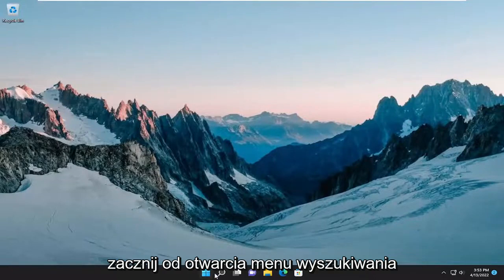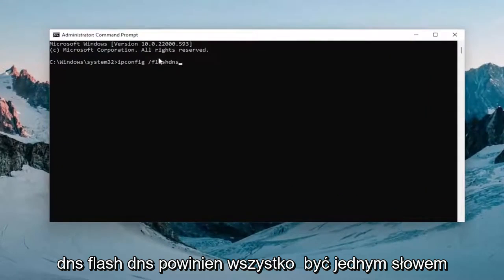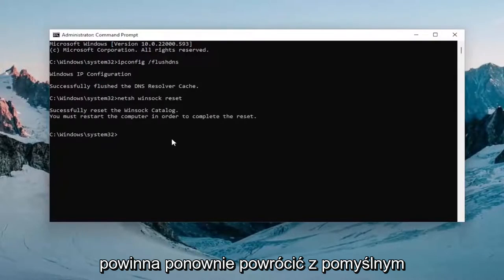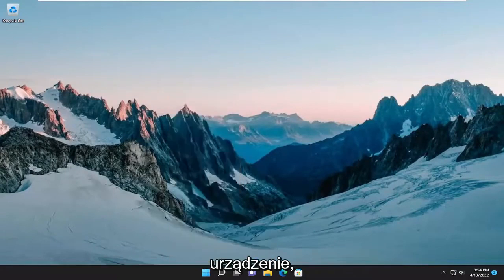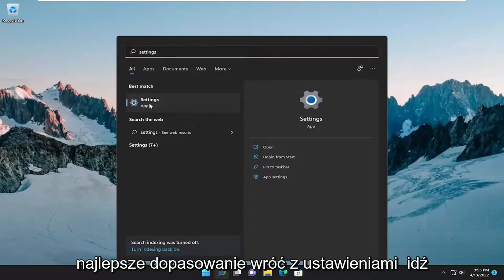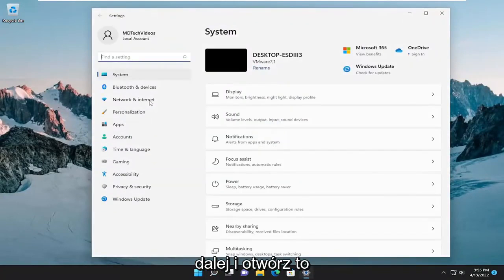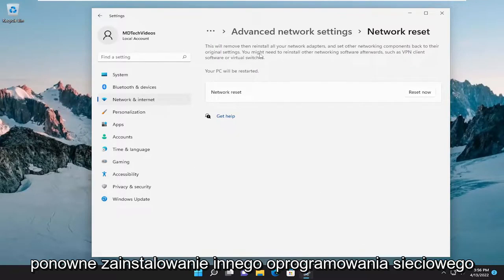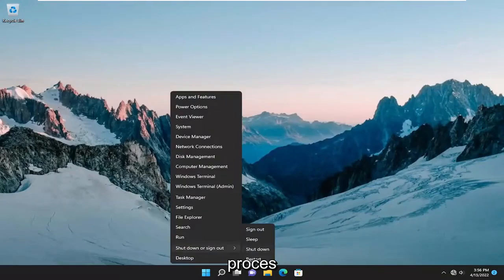Reset połączenia ERR_CONNECTION_RESET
Jak naprawić błąd ERR_CONNECTION_RESET w przeglądarce Chrome [Samouczek]

Ten samouczek zawiera instrukcje naprawy błędu przeglądarki Chrome: „ERR_CONNECTION_RESET”. Błąd „ERR_CONNECTION_RESET” w przeglądarce Google Chrome oznacza, że Twoja przeglądarka nie może nawiązać połączenia ze stroną, na którą próbujesz wejść, ponieważ połączenie z Internetem zostało przerwane, dostawca usług internetowych zablokował dostęp do witryny lub urządzenie nieprawidłowo ustawienia sieci.

Jeśli napotkasz błąd ERR_CONNECTION_RESET w przeglądarce Chrome podczas przeglądania kilku stron internetowych, oznacza to, że przeglądarka nie jest w stanie ustanowić stabilnego połączenia lub nie może nawiązać połączenia ze stroną, którą chcesz otworzyć. Podczas gdy niektóre witryny otwierają się dobrze, inne wyświetlają ten błąd. Ten samouczek pokaże Ci, jak naprawić błąd 101, BŁĄD RESETOWANIA POŁĄCZENIA, Błąd resetowania połączenia w przeglądarce Google Chrome w systemie Windows 11/10/8/7.

Err_Connection_Reset Błąd zwykle występuje, gdy przeglądarka Chrome nie może dostarczyć lub wyrenderować żądanej witryny na komputerze.

W typowym przypadku przeglądarce udaje się dotrzeć do serwera, na którym hostowana jest żądana witryna, ale nie jest w stanie wykonać kolejnych czynności wymaganych do przeniesienia witryny na Twój komputer.